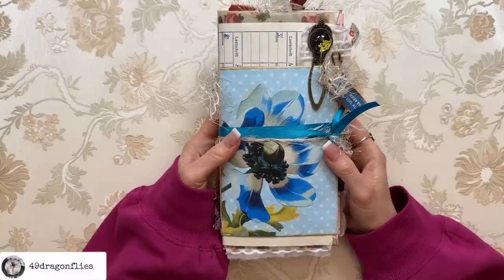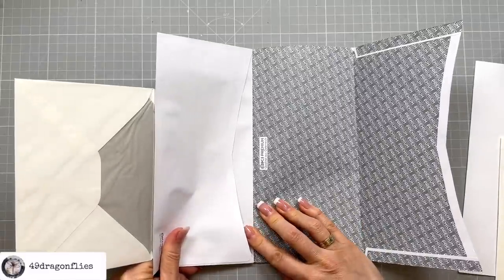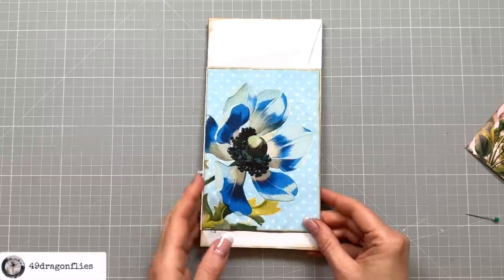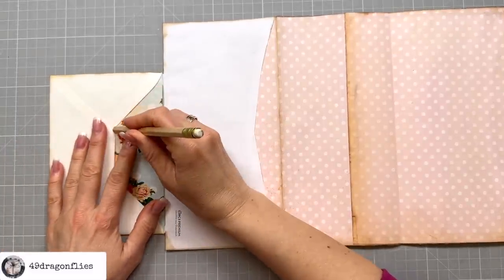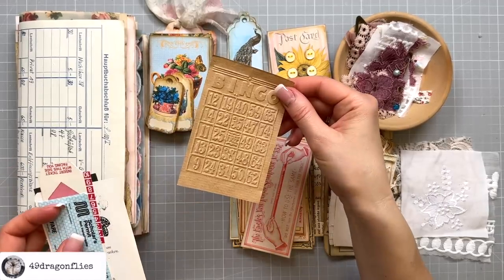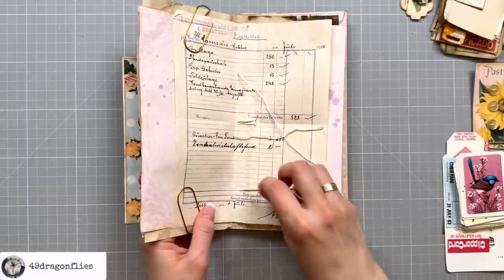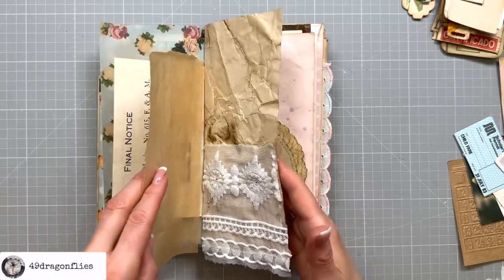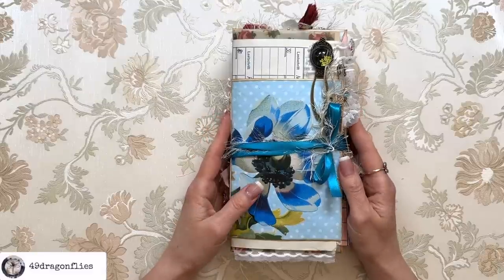Unleash Your Creativity With This Flip Flop Journal! Step-by-Step!/Digital Collage Club DT Project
In this design team project for The Digital Collage Club (see links below), I‘m excited to share flip-flop junk journal tutorial with you. Join me in my collaboration with The Digital Collage Club and let me guide you through the process of creating a stunning junk journal.

*6 Pack Blending Brush Set
*3 in 1 Glue 4 oz. bottle
*12 Digit Rubber Rolling Alphabet Stamp